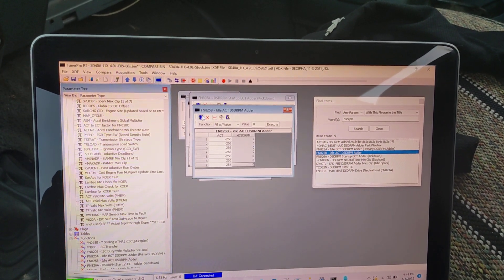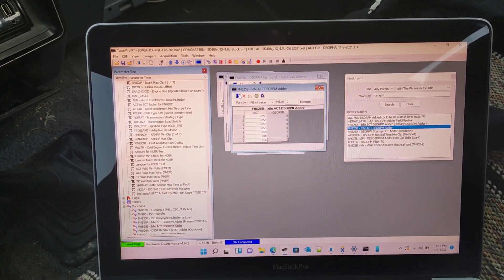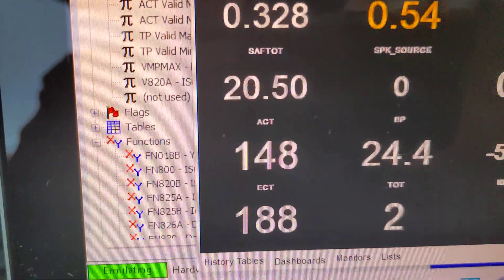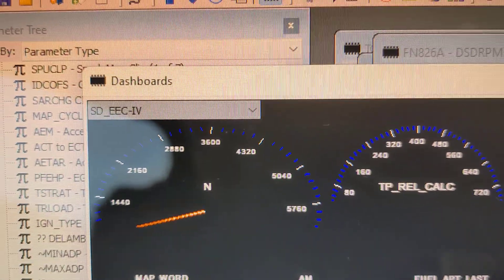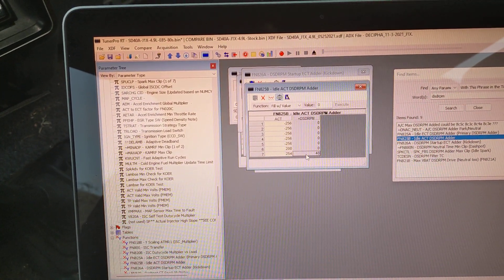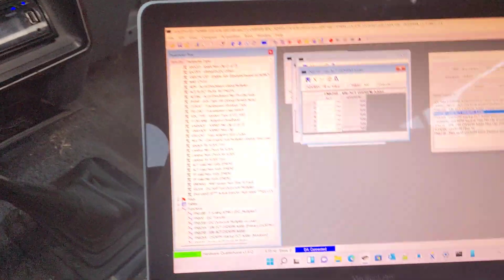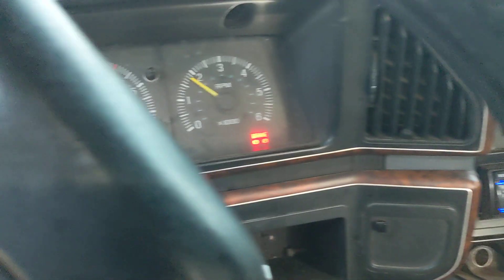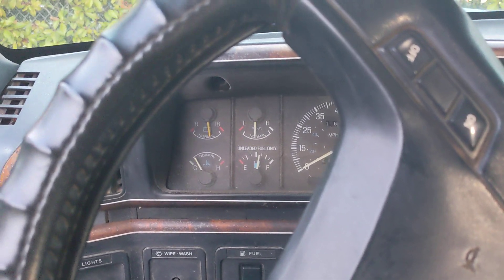Tuning Demo - 1991 F150 4.9L - TunerPro RT & Motes Quarterhorse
Simple demonstration of real-time tuning on an ol' Ford. Hopefully this makes it seem less intimidating. This would not be possible without Decipha and community at efidynotuning.com